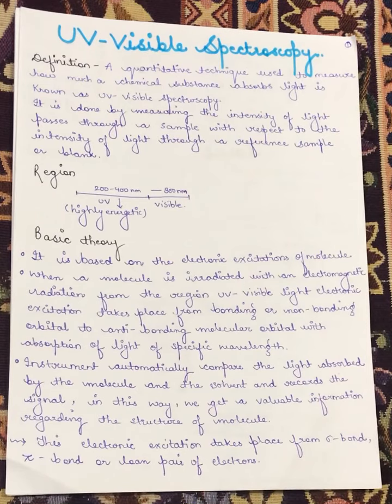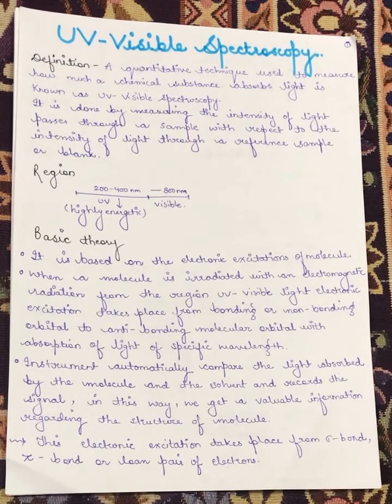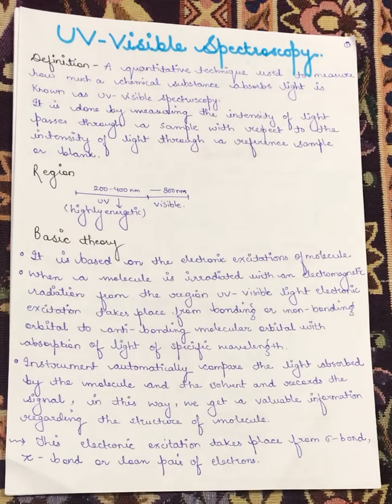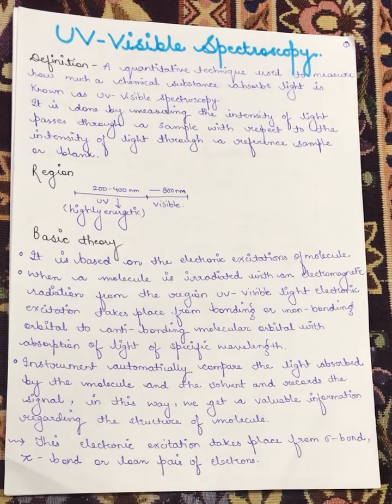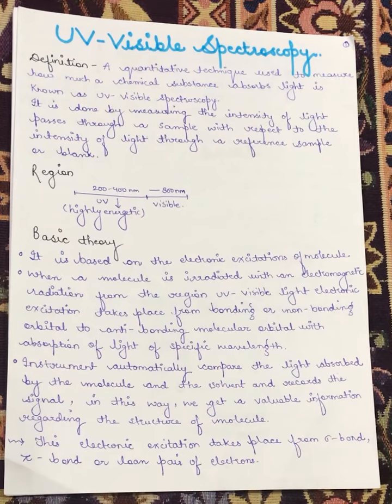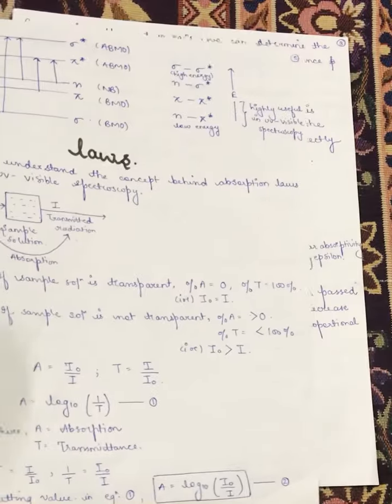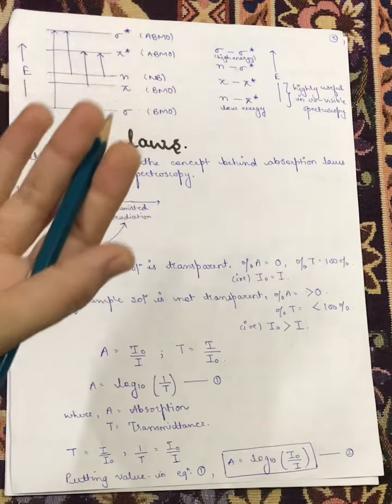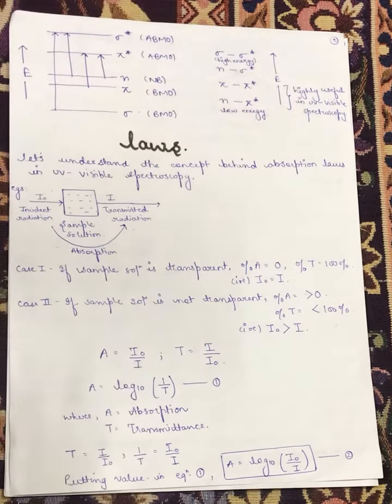UV-VISIBLE SPECTROSCOPY | Principle | Theory | Easy handwritten notes and explanation for exams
This video comprise of explanation of UV-VISIBLE SPECTROSCOPY | Principle | Theory.